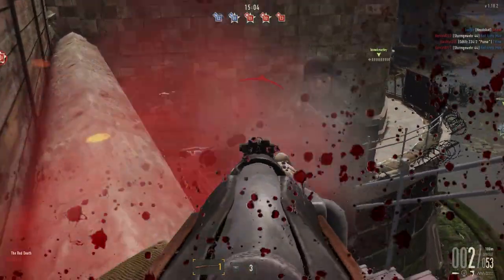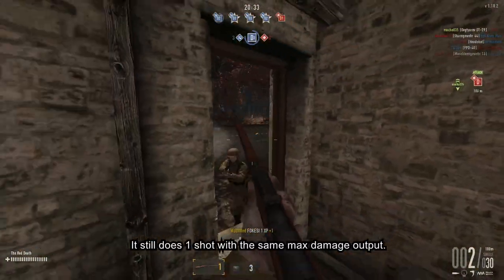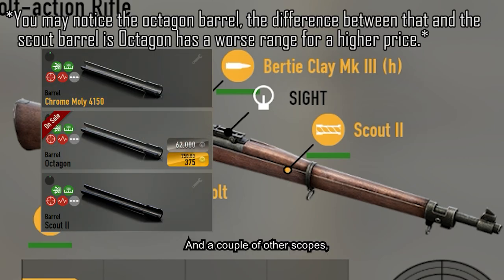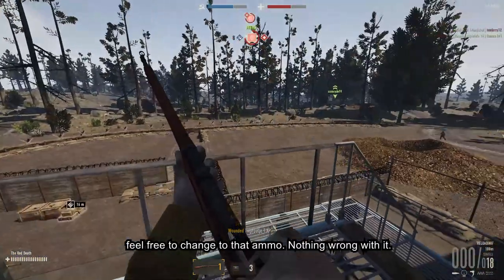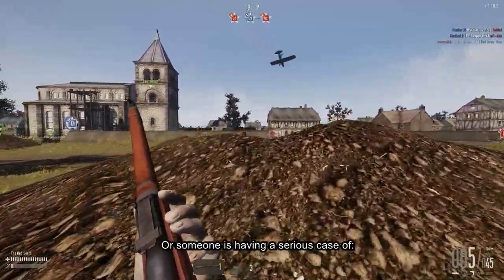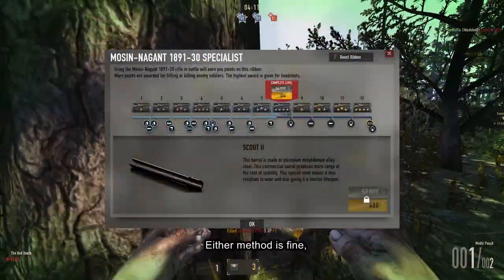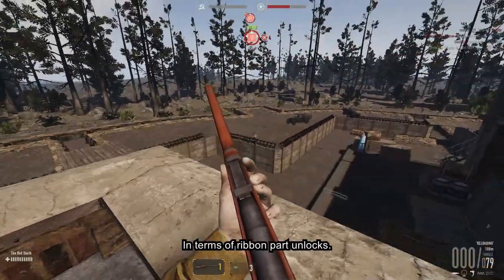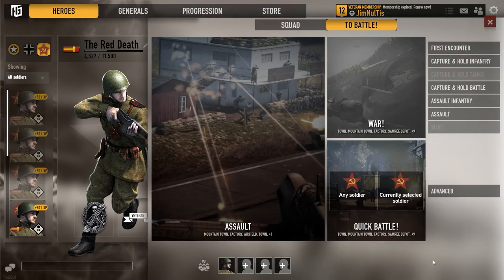Heroes & Generals Guide - Bolt-Action rifles - Quest for that 1 shot build (ft. Mosin Nagant)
I remember looking YouTube up for any guide to 1 shot builds and all I got was people telling me to get these parts, no help with grind or anything.

So here's mine. Based on my experience of course!

Game:    Heroes & Generals
Update:  Update 1.19 - Thundering Sky
Steam Version.:

1812 Overture - Tchaikovsky